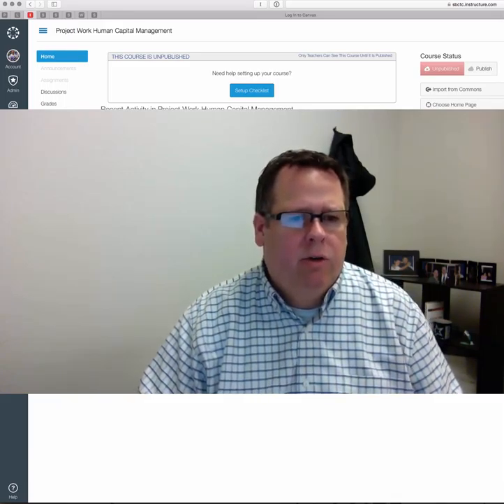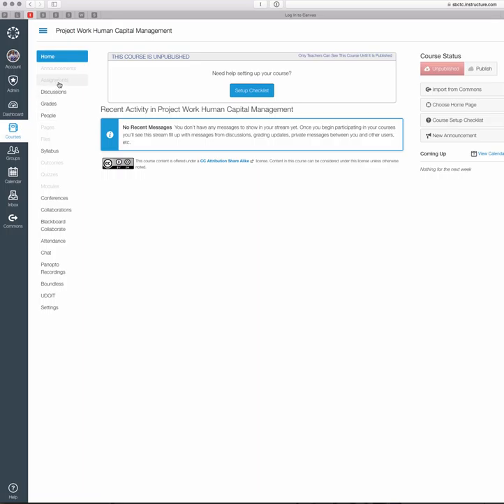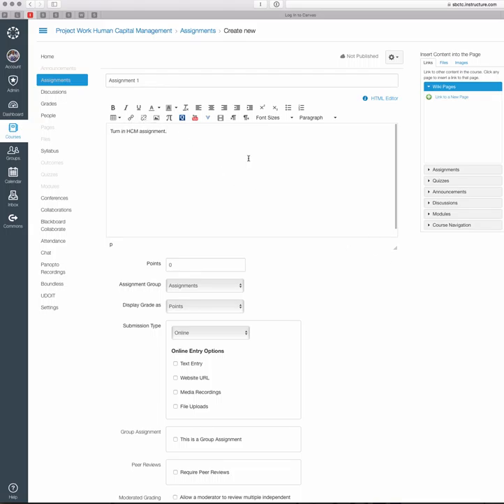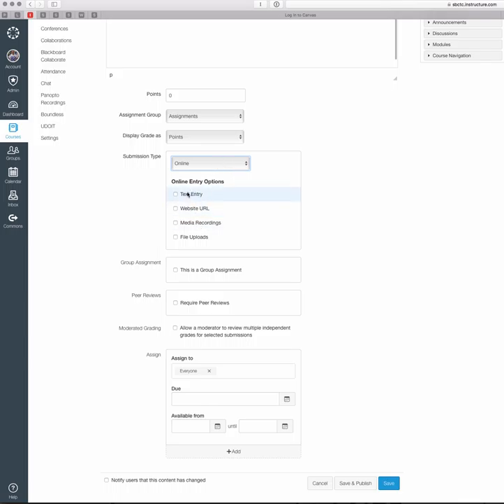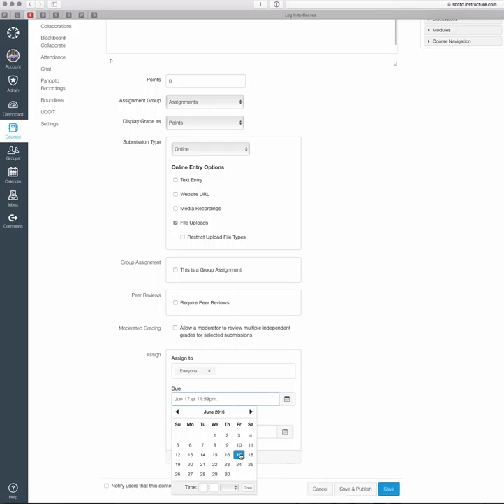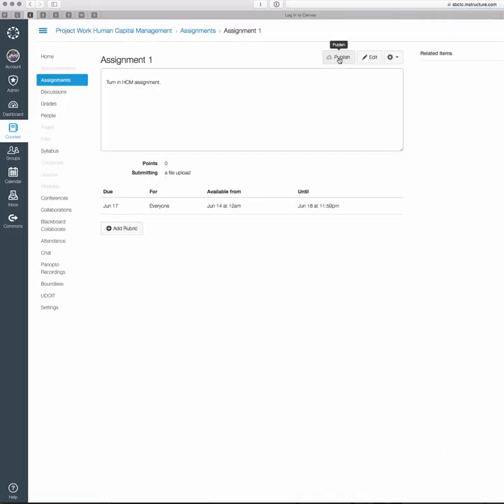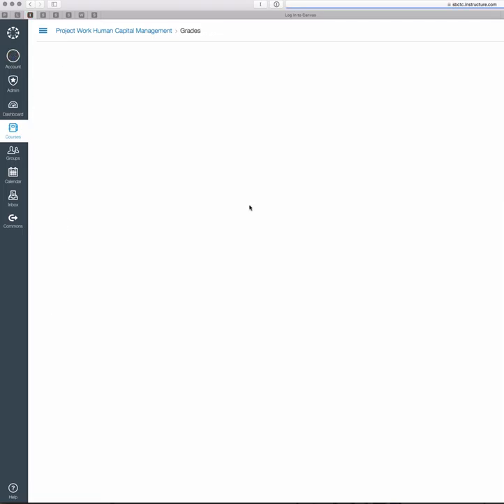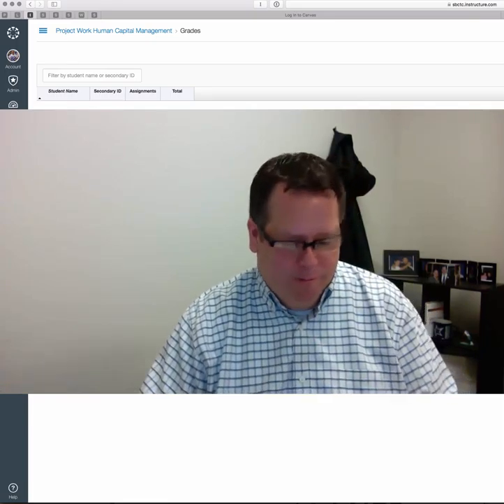Canvas Assignments for Project Leads